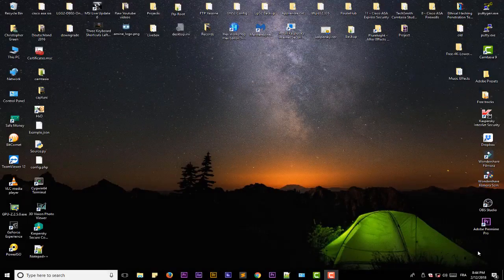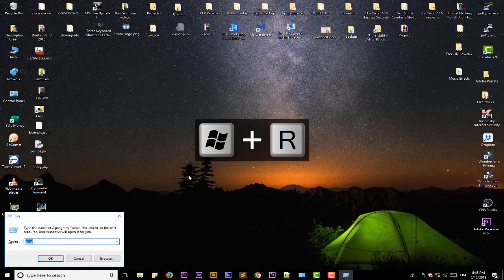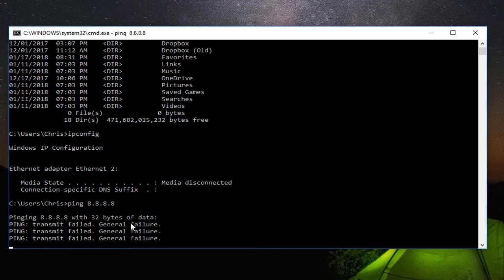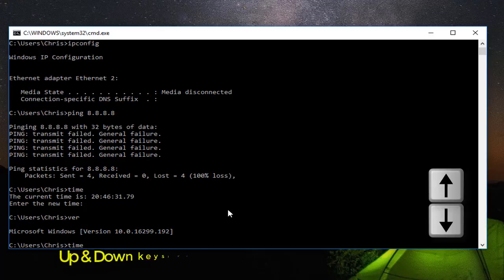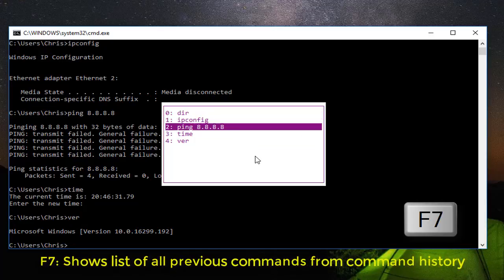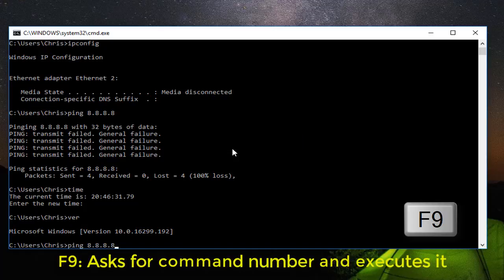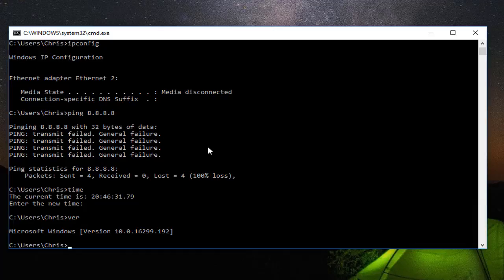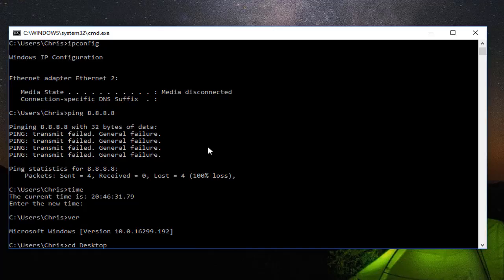Useful Keyboard Shortcuts for Command Prompt in Windows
Many times power users, administrators and developers use Command Prompt in Windows to execute various commands. Today in this video, we are going to put a comprehensive list of all useful keyboard shortcuts for Command Prompt which can help you in executing the commands quickly and easily.